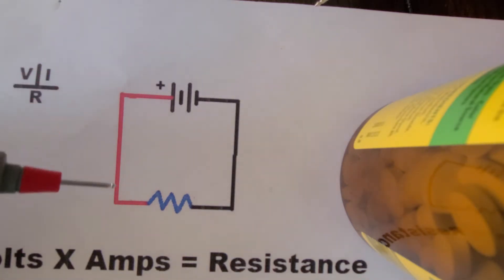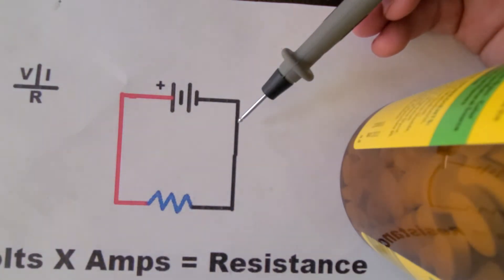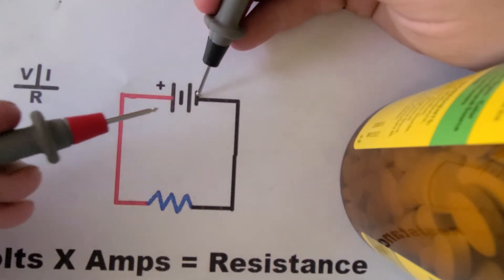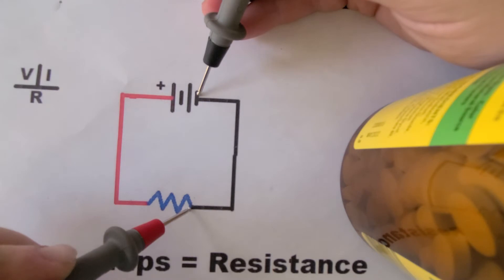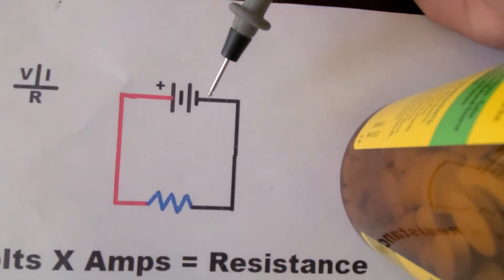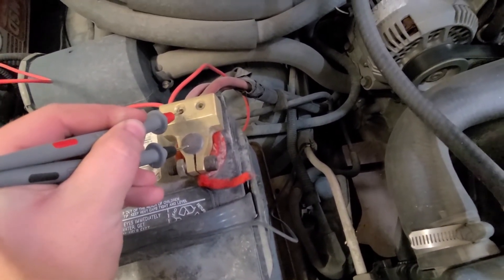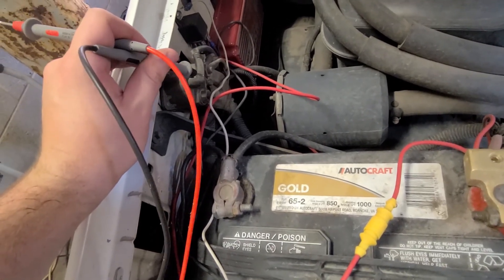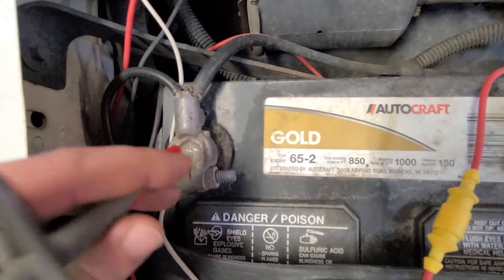Testing Grounds Theory and Application (1996 F150)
General electrical connection testing explanation